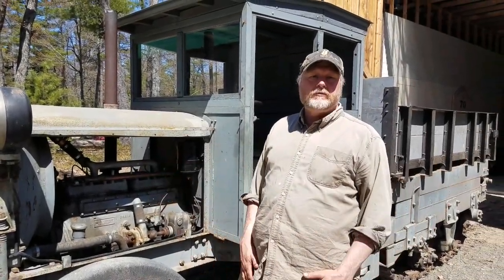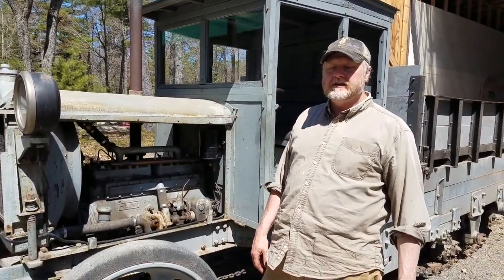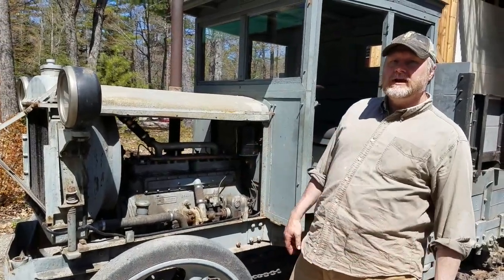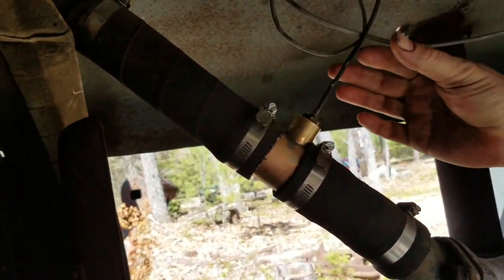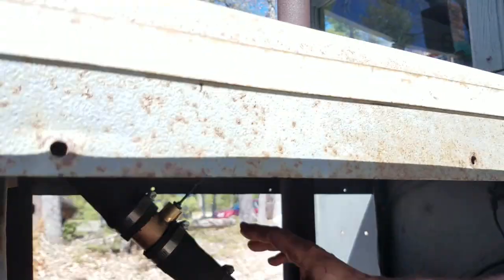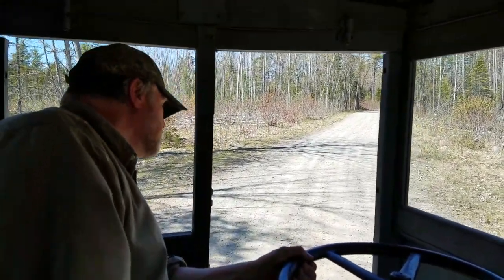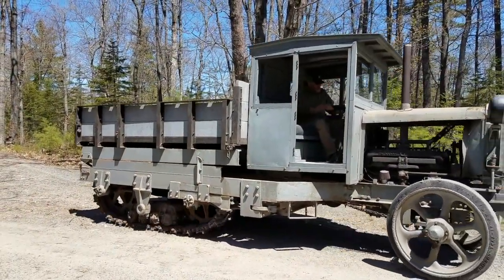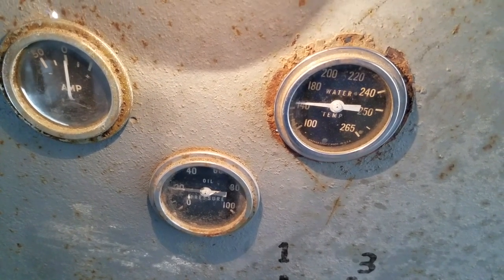Installing Custom Temperature Probe Fitting in 1928 Lombard Dump Truck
Terry Harper designed and built a beautiful custom-temperature probe fitting for the 1928 Lombard dump truck. We installed it-today and it worked perfectly.